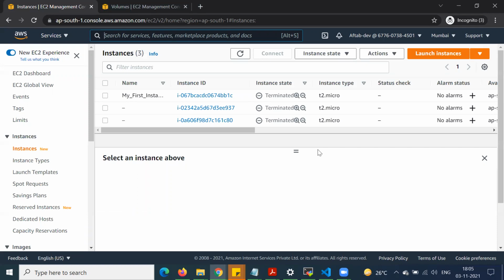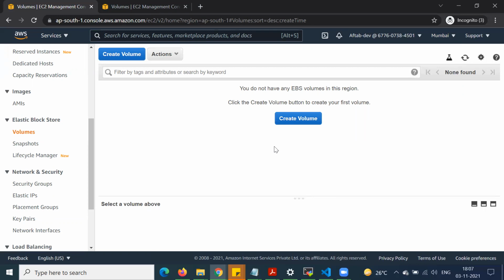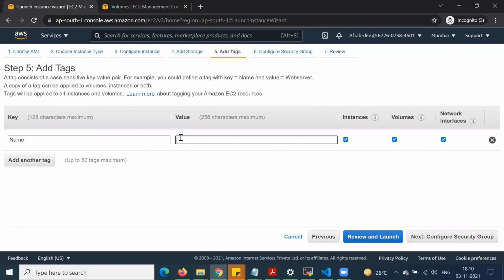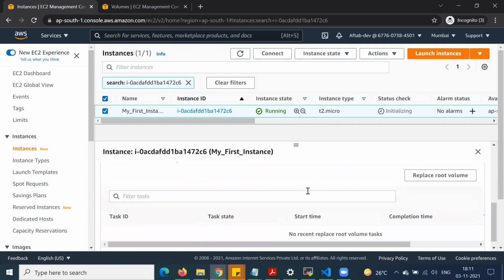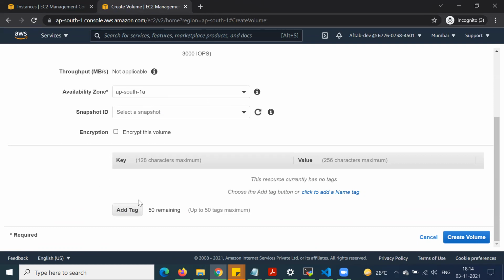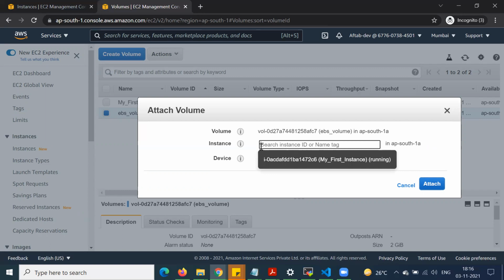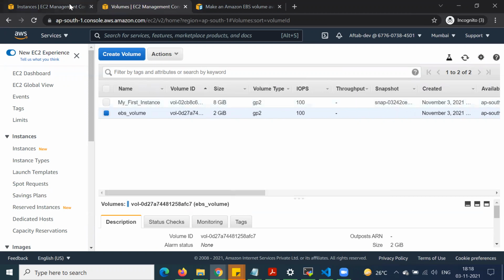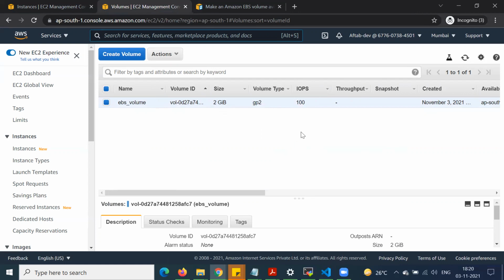AWS_EBS_Volume_Creation_Hands-on-lab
Lab on how to create EBS volume for aws ec2 instance